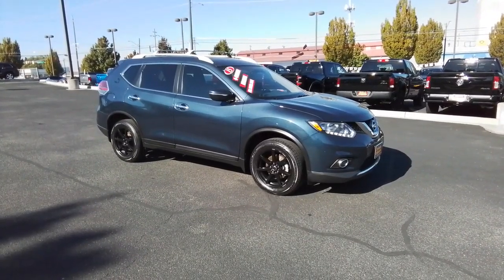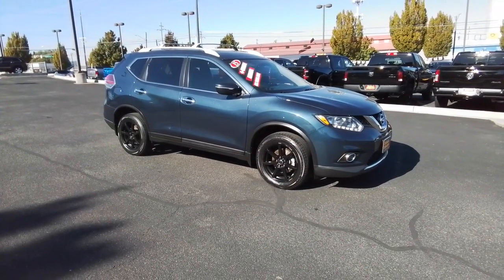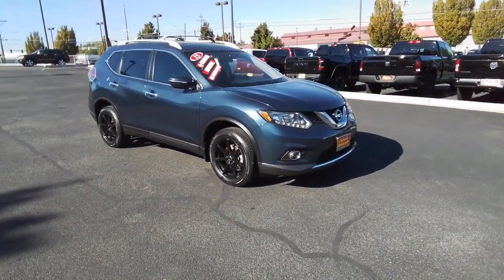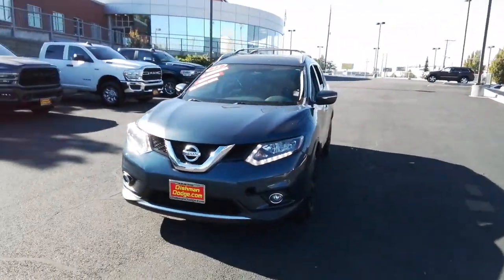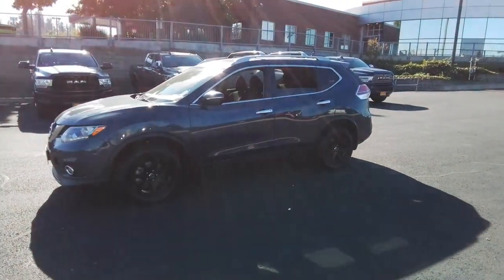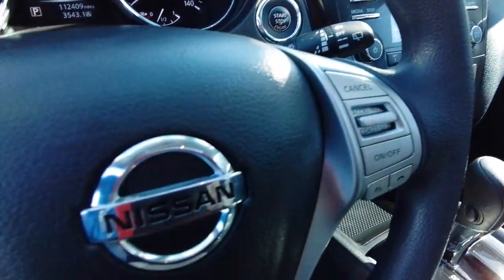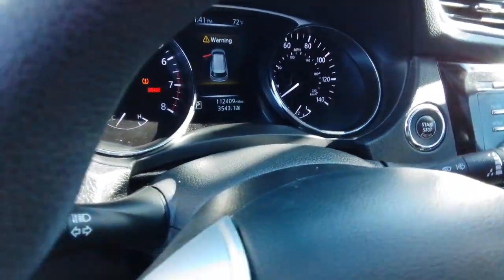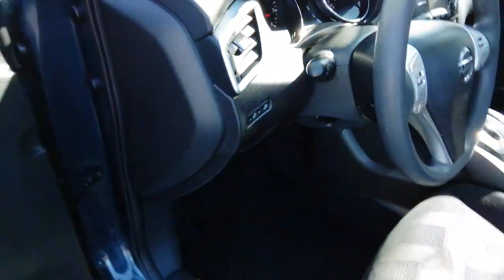2015 Nissan Rogue Spokane, Spokane Valley, Post Falls, Deer Park, Airway Heights, WA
BLUE Used 2015 Nissan Rogue SV available in Spokane, Washington at Dishman Dodge Ram Chrysler Jeep. Servicing the Spokane Valley, Post Falls, Deer Park, Airway Heights, WA area.

4DR AWD SV
Engine: 2.5L DOHC 16-Valve I4 -inc: ECO mode|Transmission: Xtronic CVT Automatic -inc: sport mode switch,|5.694 Axle Ratio|GVWR: 4,678 lbs|Automatic Full-Time All-Wheel|Battery w/Run Down Protection|110 Amp Alternator|Gas-Pressurized Shock Absorbers|Front And Rear Anti-Roll Bars|Electric Power-Assist Speed-Sensing Steering|14.5 Gal. Fuel Tank|Single Stainless Steel Exhaust|Permanent Locking Hubs|Strut Front Suspension w/Coil Springs|Multi-Link Rear Suspension w/Coil Springs|4-Wheel Disc Brakes w/4-Wheel ABS, Front And Rear Vented Discs, Brake Assist, Hill Descent Control and Hill Hold Control|Wheels: 17 Aluminum-Alloy|Tires: P225/65R17 AS|Steel Spare Wheel|Clearcoat Paint|Body-Colored Front Bumper|Body-Colored Rear Bumper w/Black Rub Strip/Fascia Accent|Black Bodyside Cladding and Black Wheel Well Trim|Chrome Side Windows Trim|Chrome door handles|Body-Colored Power Side Mirrors w/Manual Folding and Turn Signal Indicator|Fixed Rear Window w/Fixed Interval Wiper, Heated Wiper Park and Defroster|Variable Intermittent Wipers|Deep Tinted Glass|Fully Galvanized Steel Panels|Lip Spoiler|Black Grille w/Chrome Surround|Liftgate Rear Cargo Access|Roof Rack Rails Only|Auto On/Off Aero-Composite Halogen Daytime Running Headlamps w/Delay-Off|Streaming Audio|Integrated Roof Antenna|1 LCD Monitor In The Front|Front Bucket Seats -inc: 6-way power drivers seat w/power lumbar support, 4-way adjustable front passenger seat and front seatback storage|Driver Seat|Passenger Seat|40-20-40 Folding Split-Bench Front Facing Manual Reclining Fold Forward Seatback Rear Seat w/Manual Fore/Aft|Manual Tilt/Telescoping Steering Column|NissanConnect Selective Service Internet Access|Front Cupholder|Rear Cupholder|Remote Releases -Inc: Mechanical Fuel|Cruise Control w/Steering Wheel Controls|HVAC -inc: Underseat Ducts and Console Ducts|Dual Zone Front Automatic Air Conditioning|Glove Box|Driver foot rest|Interior Trim -inc: Metal-Look Door Panel Insert and Chrome/Metal-Look Interior Accents|Full Cloth Headliner|Urethane Gear Shifter Material|Day-Night Rearview Mirror|Driver And Passenger Visor Vanity Mirrors w/Driver And Passenger Illumination|Full Floor Console w/Covered Storage, Mini Overhead Console w/Storage and 3 12V DC Power Outlets|Front Map Lights|Fade-To-Off Interior Lighting|Full Carpet Floor Covering|Carpet Floor Trim|Cargo Area Concealed Storage|Cargo Space Lights|Driver / Passenger And Rear Door Bins|Delayed Accessory Power|Systems Monitor|Outside Temp Gauge|Analog Appearance|Seats w/Cloth Back Material|Manual Anti-Whiplash Adjustable Front Head Restraints and Manual Adjustable Rear Head Restraints|Front Center Armrest w/Storage|Perimeter Alarm|Immobilizer|3 12V DC Power Outlets|Air Filtration|Side Impact Beams|Dual Stage Driver And Passenger Seat-Mounted Side Airbags|Tire Specific Low Tire Pressure Warning|Dual Stage Driver And Passenger Front Airbags|Curtain 1st, 2nd And 3rd Row Airbags|Airbag Occupancy Sensor|Rear child safety locks|Outboard Front Lap And Shoulder Safety Belts -inc: Rear Center 3 Point, Height Adjusters and Pretensioners